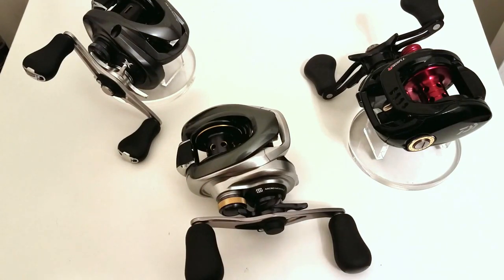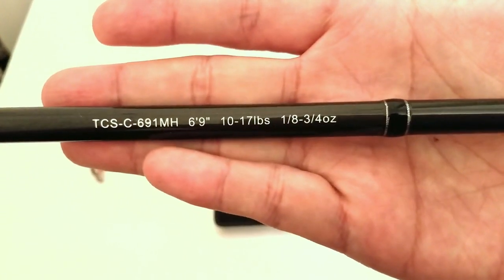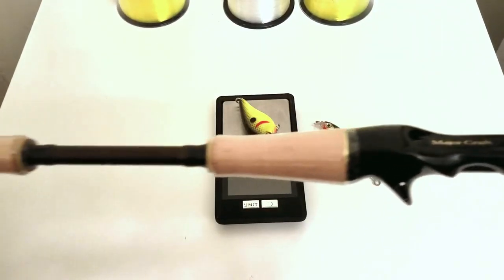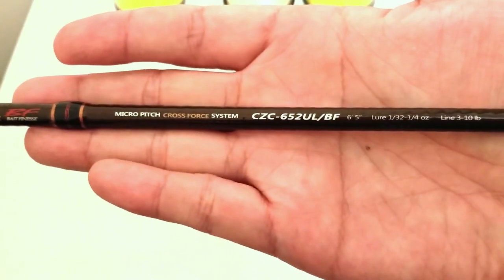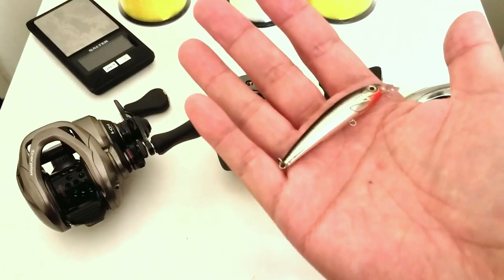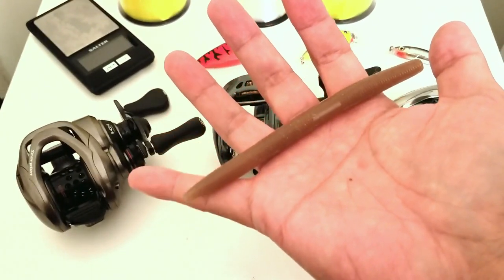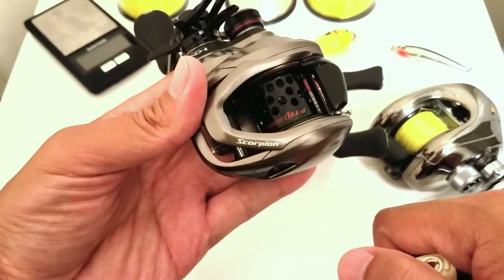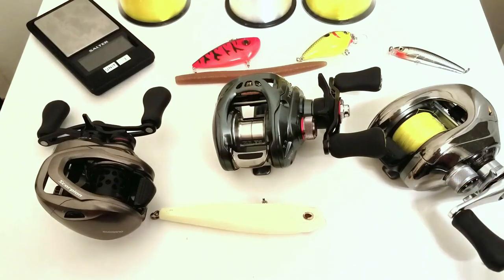INTRODUCING THE STANDARDIZED TESTING METHOD FOR THE CHANNEL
I GO OVER A STANDARDIZED TEST AND RATING SYSTEM THAT I THOUGHT UP TO TEST REELS.